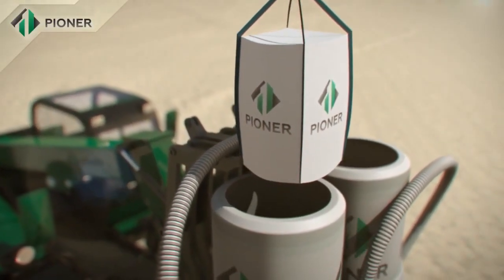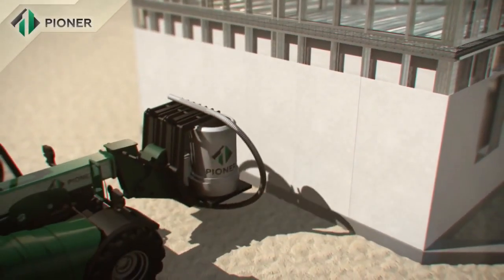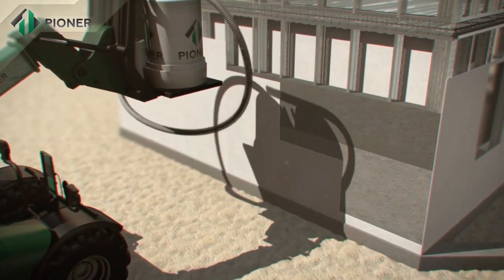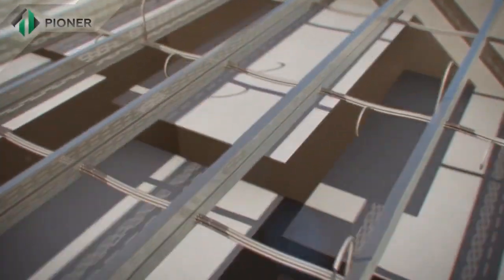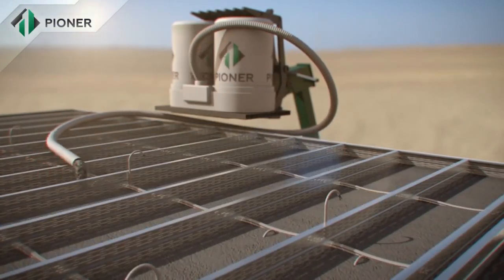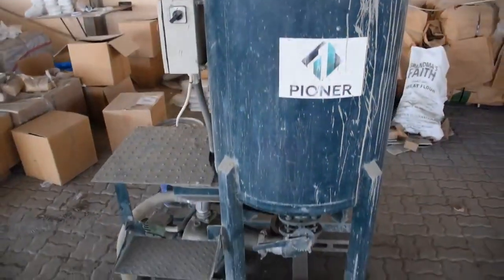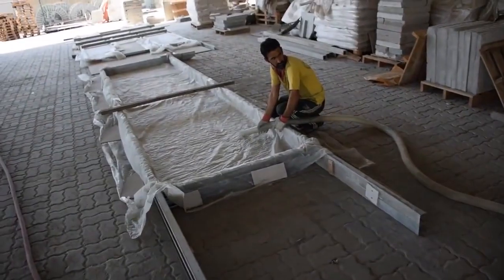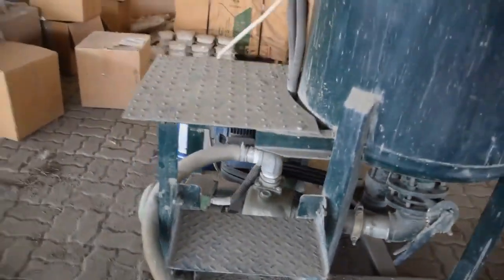Light gauge steel structure and lightweight aerated concrete insulation combination